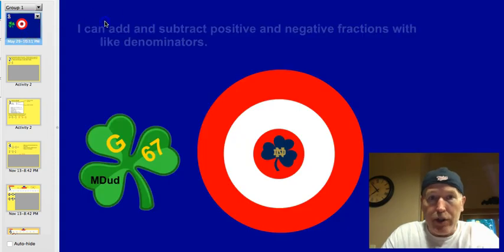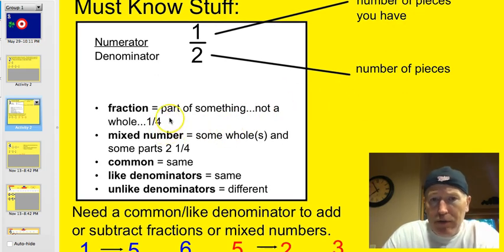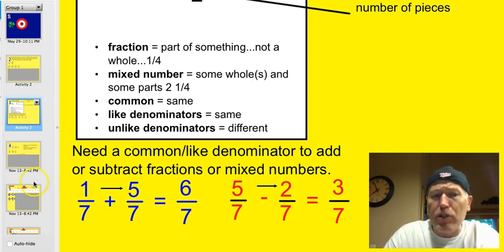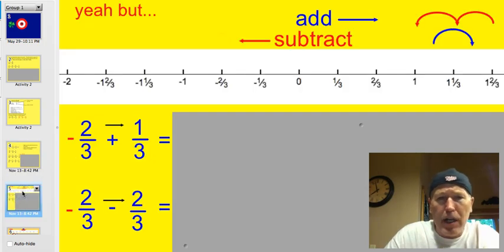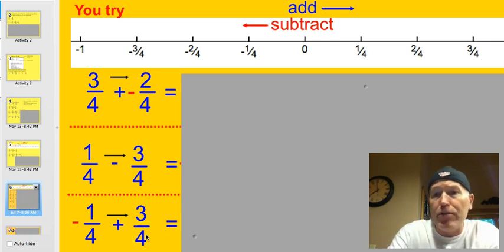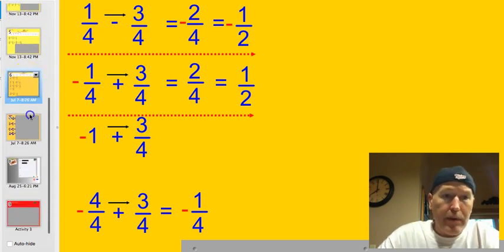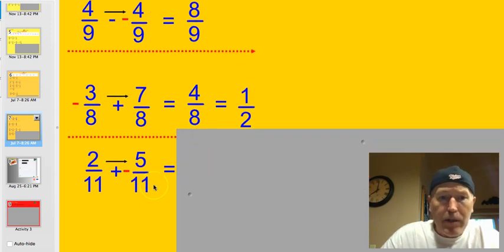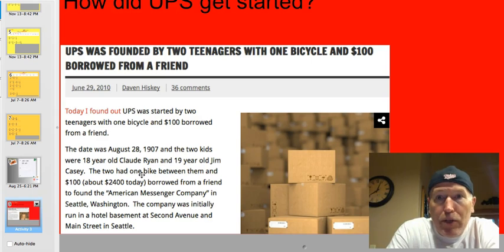G67 2 5AB Add and Subtract Positive and Negative Fractions with Like Denominators